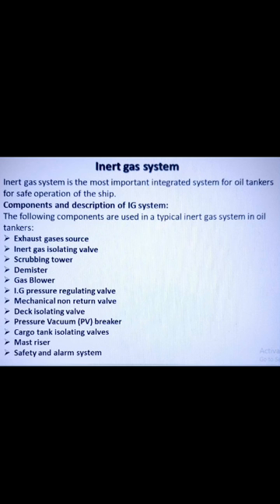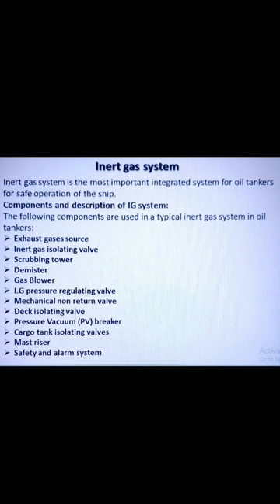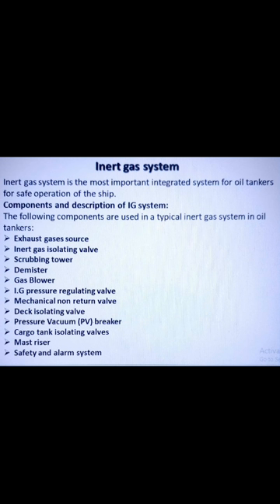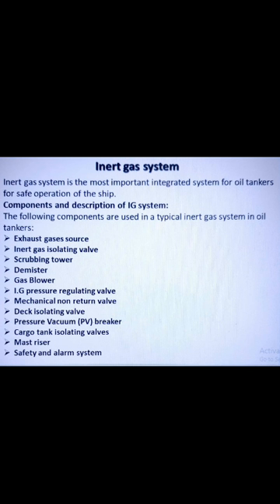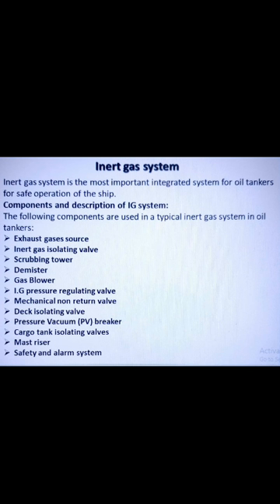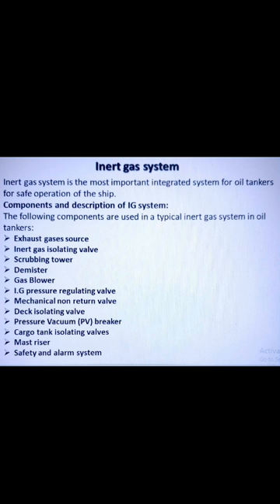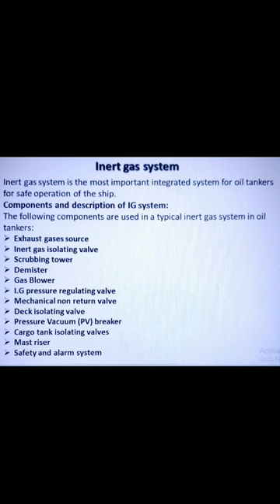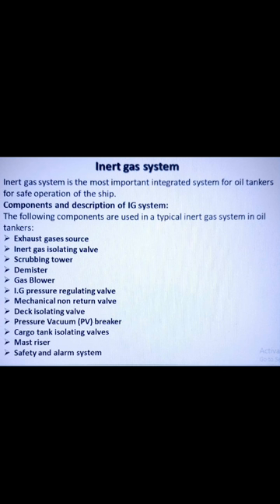Lecture 27: Inert Gas Systems (PUSCP)